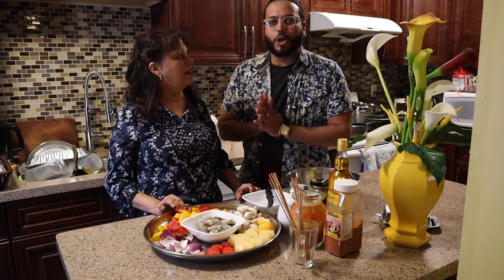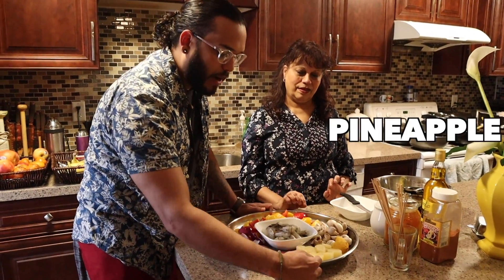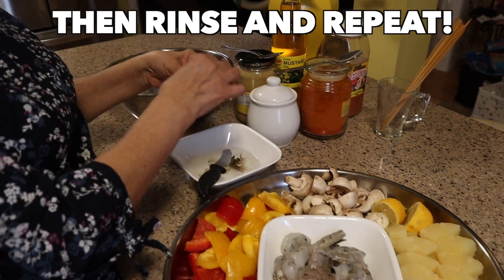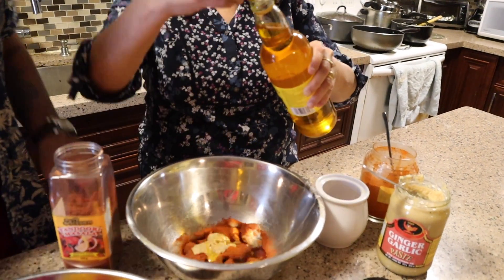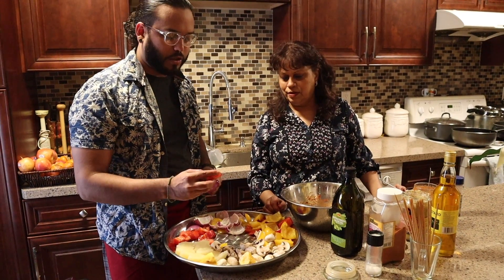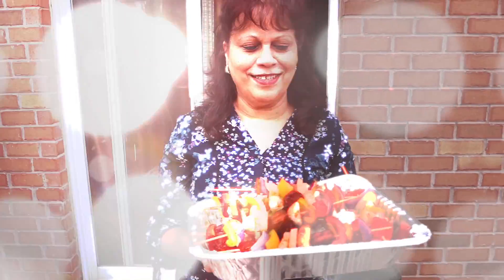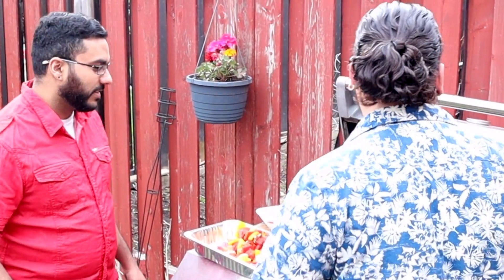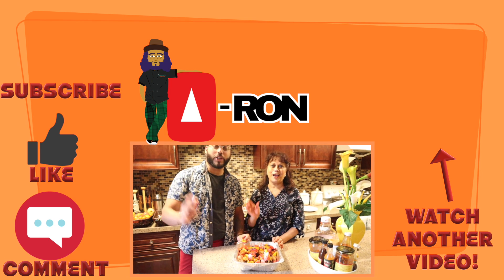AMAZING TANDOORI BBQ SHRIMP SKEWERS!!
Perfect for any party, these Tandoori Shrimp Skewers are so quick and delicious you will wish you made more! Pair with a cold drink or even try throwing it in a wrap as well and make an amazing meal to carry with you while on the run.